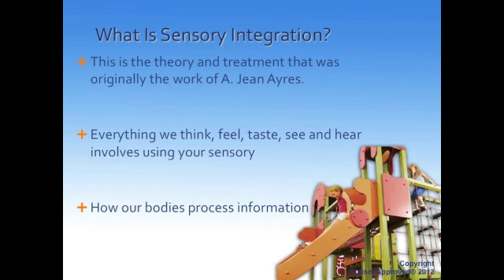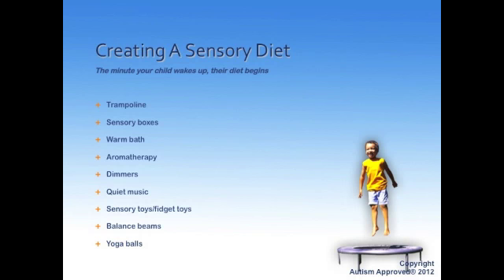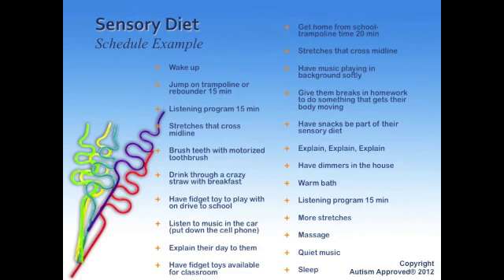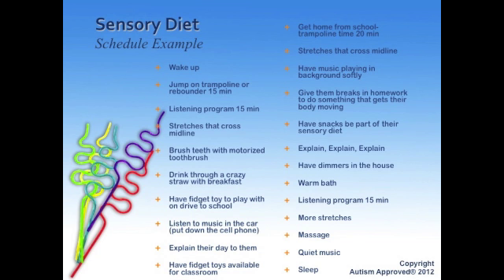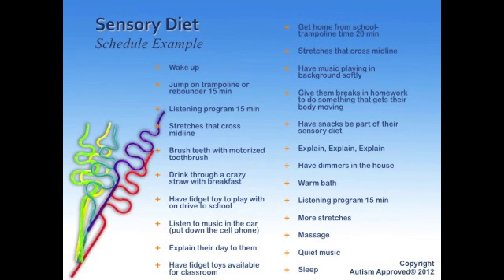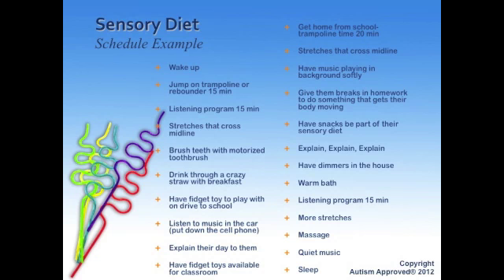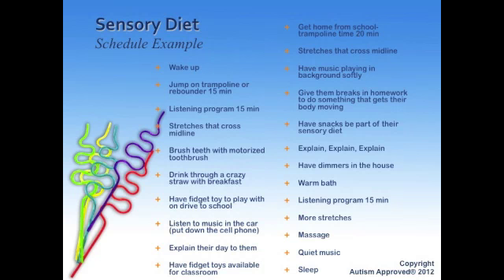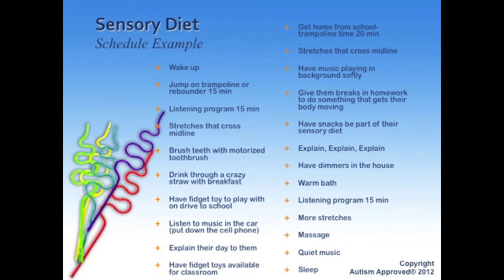How to Create a Sensory Friendly Environment and Daily Routine for Autism Spectrum Disorder (4)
Lecture Series Four: Part 1 of 2